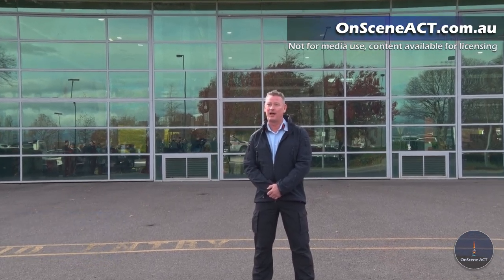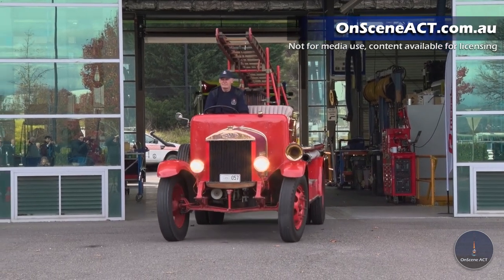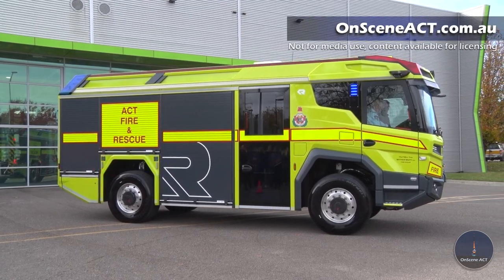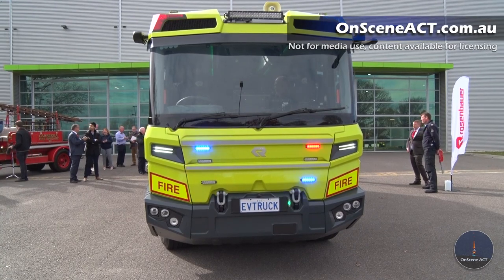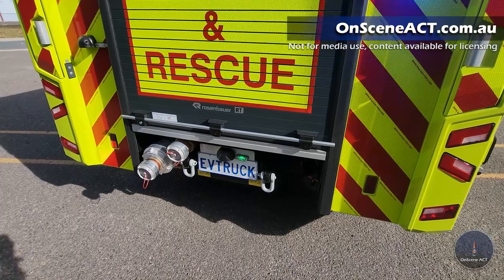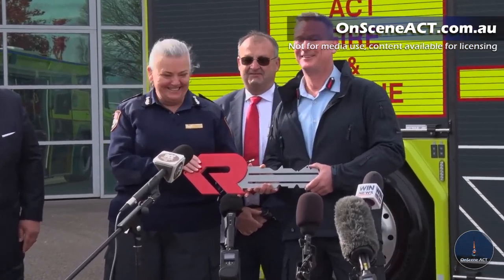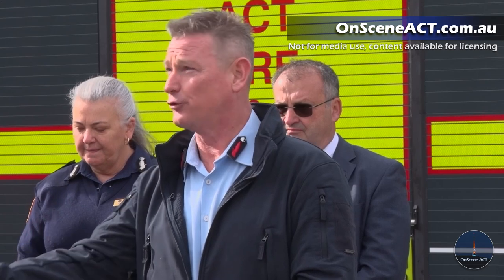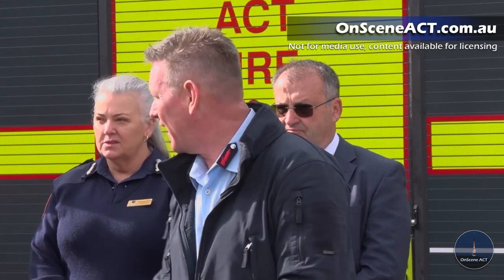ACT launches new plug-In Hybrid Electric Fire Truck